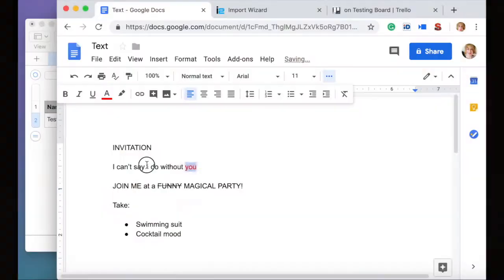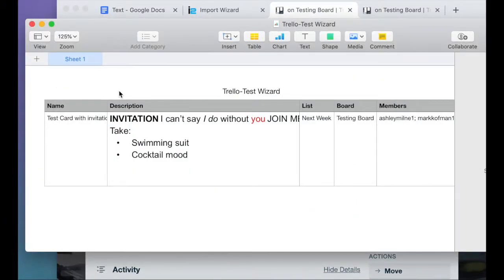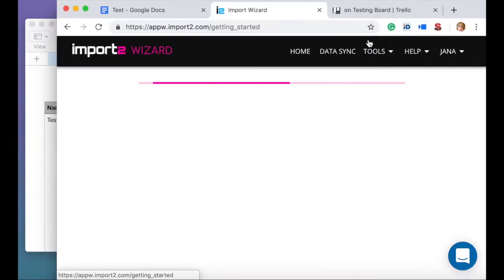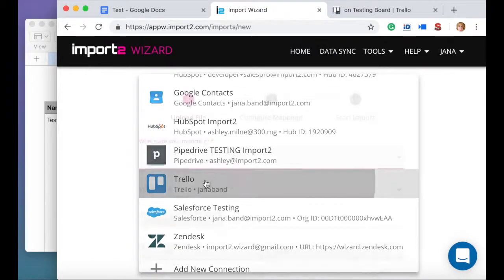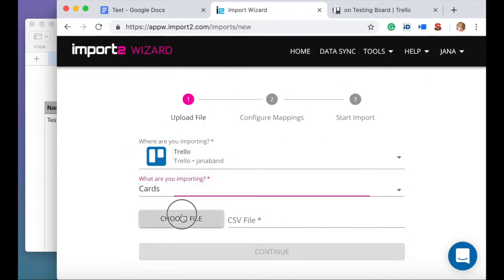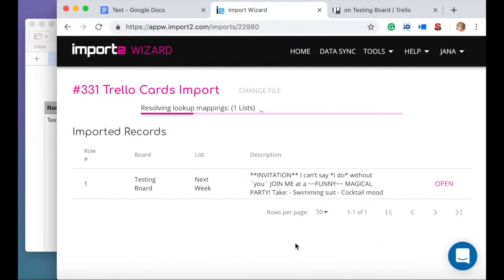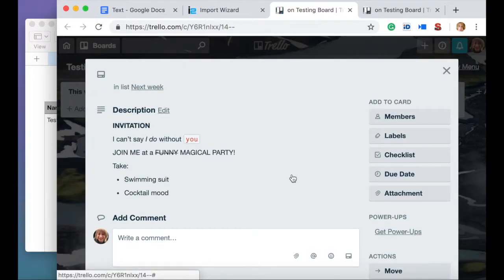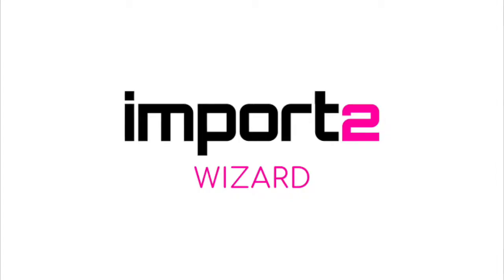Create Trello Cards from CSV file & Save Formatting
Trello Cards are great for organizing work, but have you ever wondered how to get more of them? CSV Loader offers a simple way to add formatting while importing Trello Cards from a CSV file.
To save formatting you have in the file you have to use special Trello guidelines.
Trello allows you to easily add bold, italics, code blocks, paragraphs to blocks of texts, and another formatting.